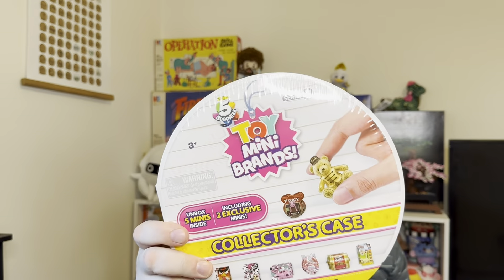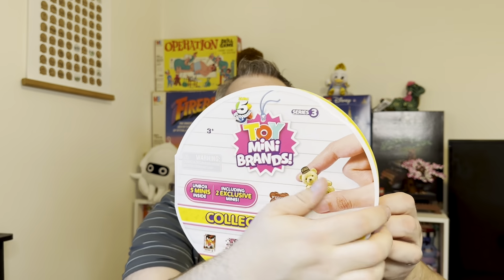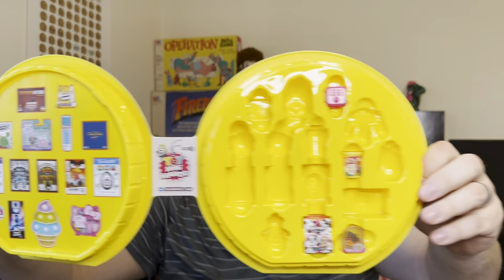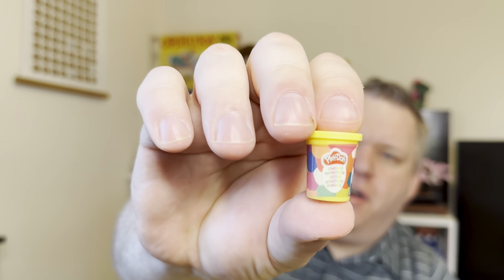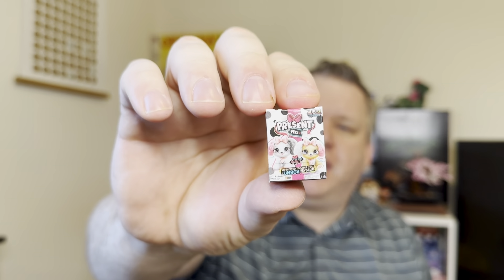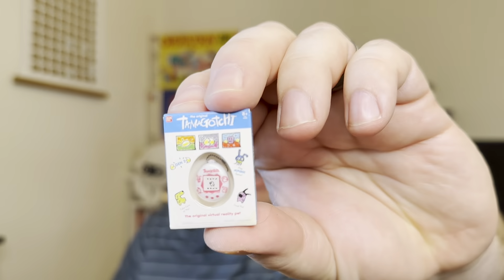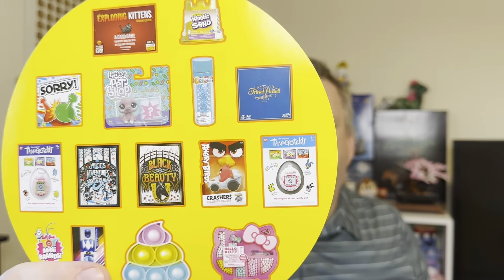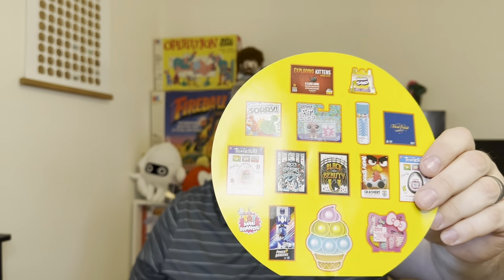Toy Mini Brands! Series 3 Collectors Case